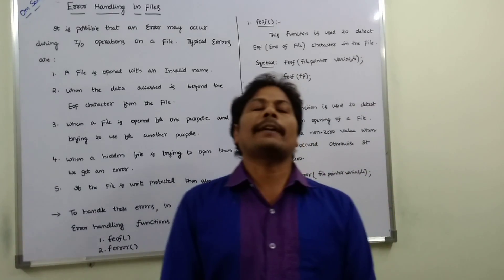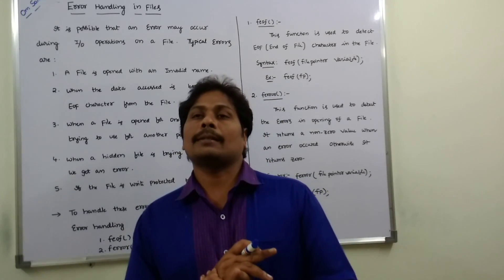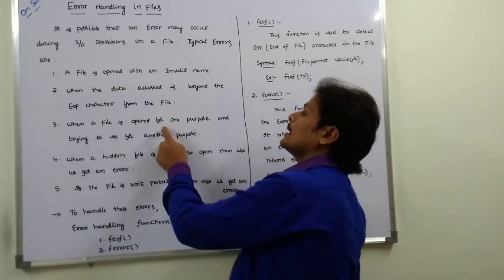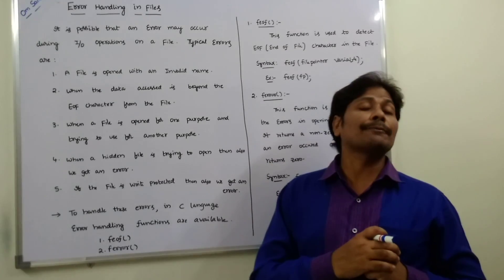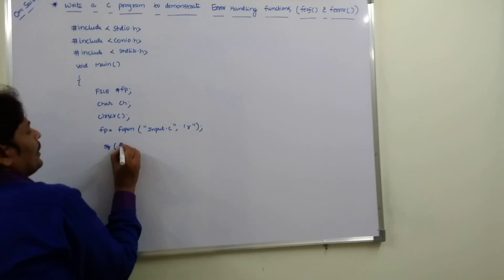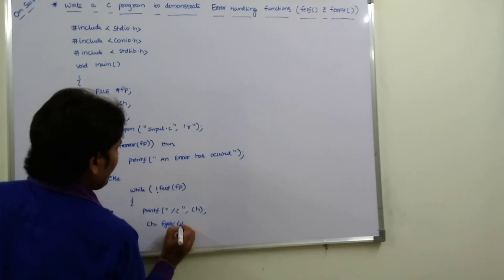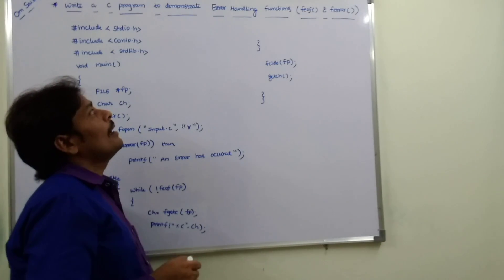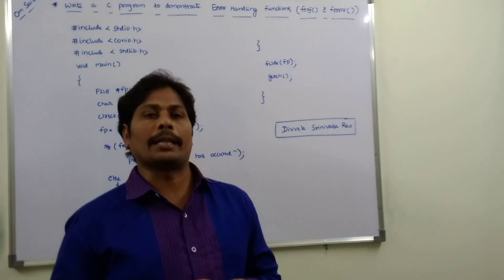ERROR HANDLING FUNCTIONS USED IN FILES IN C LANGUAGE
This video contains the error handling functions used in files while performing read or write operation on a file in c language